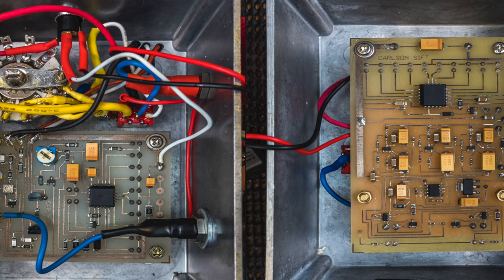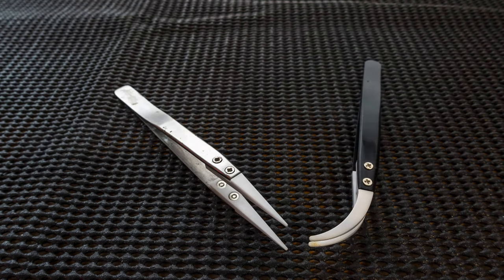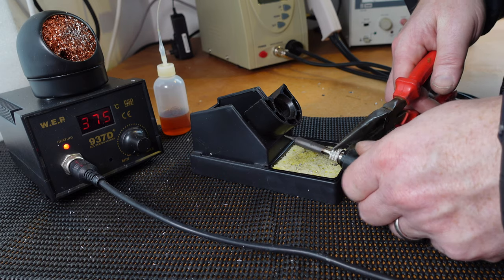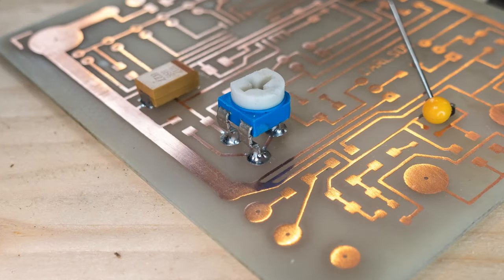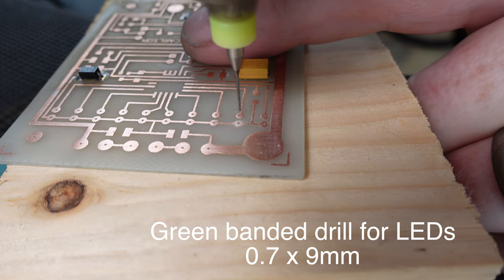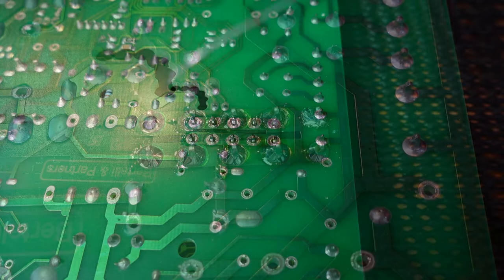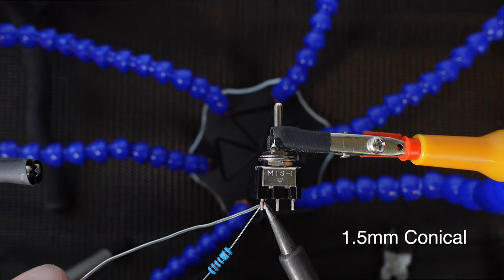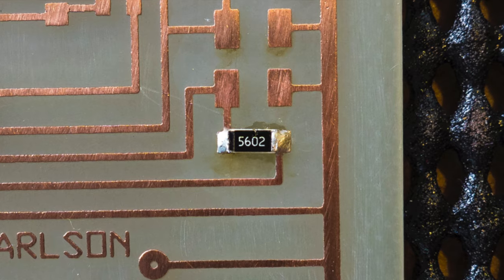Soldering secrets for surface mount components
An amateur with shaky hands shows you how to solder tiny surface mount devices SMD like Mr Carlsons Lab.

Both flux and solder fumes should be considered toxic and adequate ventilation must be provided. Do not sit on top of the fumes - use a fan, or open a window, or sit in a draft. Stay safe!

If you are in the US, follow these links for the products shown in my video:

Soldering Station [equivalent to one shown in video]

Soldering Station [more sophisticated than one in video]

Desoldering Station [equivalent to one shown in video]

AUSTOR lead-free solder 0.6mm (the dull stuff)

Weller 60/40 lead solder (the good stuff)

Precision Wire Cutters for PCB work

MG Chemicals RA Flux 1lt

MG Chemicals RA Flux 125ml

Miniature Drill Bits for PCBs

Mini Bench Drill Press

Ceramic Tipped Tweezer Set

Stainless Tweezers (use as a heatsink if you linger when soldering)

PCB Holder

Octopus Component Holder

RA Flux Applicator Bottles

Plastic RA Flux Applicator Tips (these don’t dribble flux)

Isopropyl Alcohol 1Lt x 2

Standard Thinners or Electronic safe cleaner

Automatic Wire Strippers

Stanley VDE Wire Strippers

If you are in the UK, follow these links for the products shown in my video:

CSI Soldering Station 75D [equivalent to one shown in video]

CSI Premier 75w Soldering Station [more sophisticated than one in video]

Katsu Desoldering Station [equivalent to one shown in video]

PCB Holder

Octopus Component Holder

Isopropyl Alcohol 1Lt

Standard Thinners

Automatic Wire Strippers

Please exercise all care and attention regarding your health and safety when following the content. I have personally researched and chosen the products above. They are more than adequate for the job, yet still remain the budget-conscious option.